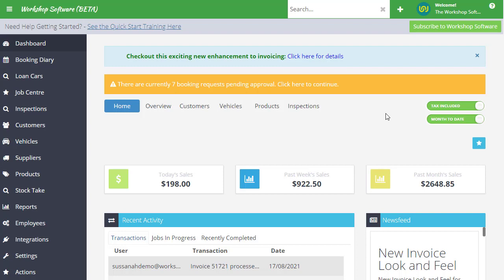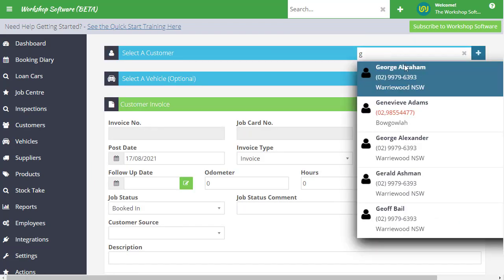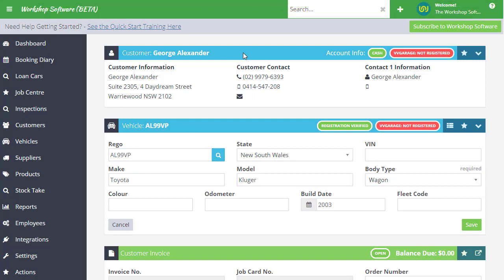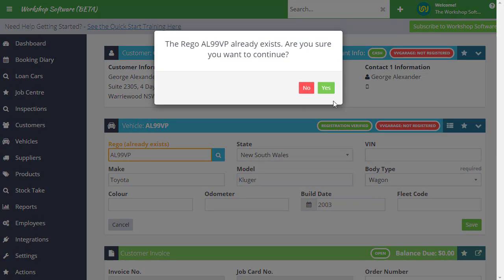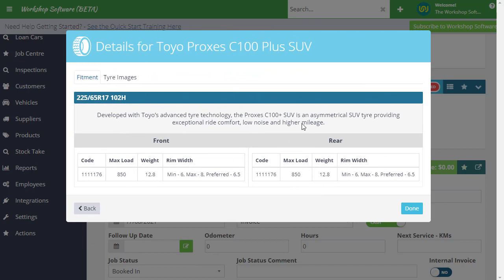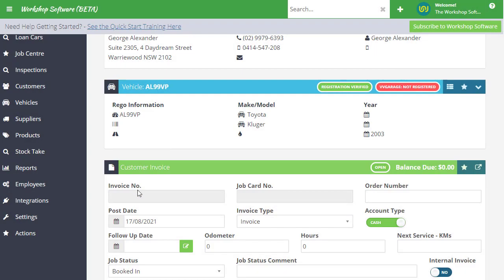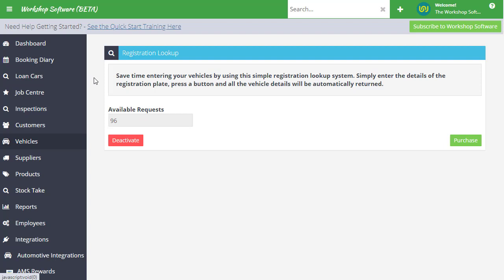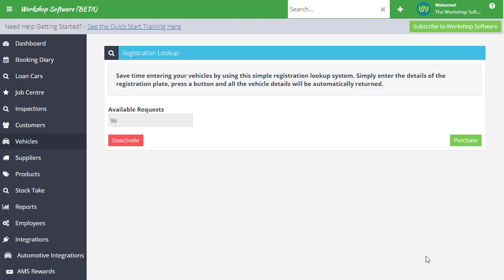Rego Lookup Sneak Peek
A sneak peek at an exciting new feature that is due for release very soon.

Available now on beta, this registration lookup feature means you no longer need to waste time and money typing in all the details of your vehicle, plus you ensure a vastly higher level of accuracy of your data. Workshop Software are working on some finishing touches for this feature and are looking for customers to use and provide feedback.

Not only does this save time with adding your vehicle details, if you sell tyres, there is even more reason why you'll love this new feature. At the click of a button, you'll be able to see all the tyre and fitment information for the vehicle.

Simple, quick and effective. We can't wait for the official release so couldn't wait to get this video to you to whet your appetite.

Another Workshop Software enhancement that is a first for our market and puts you ahead of the competition.